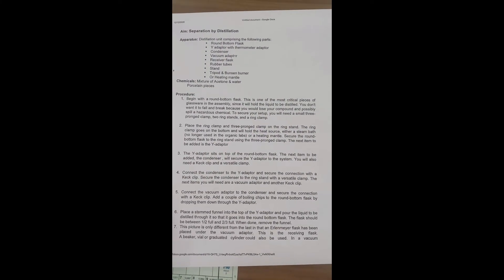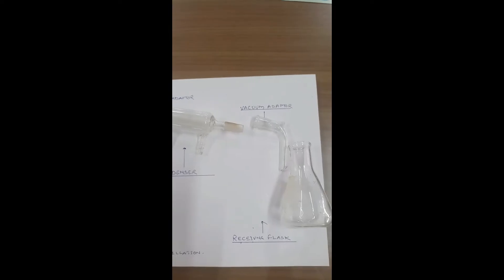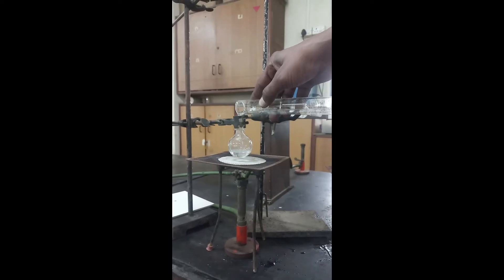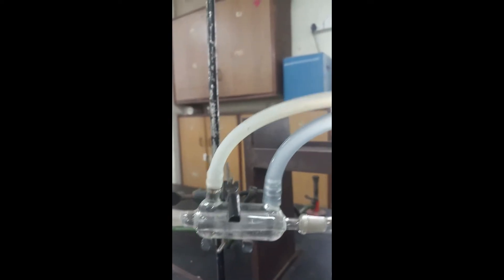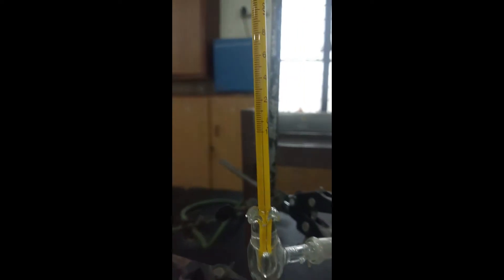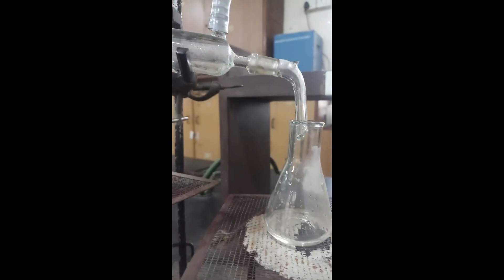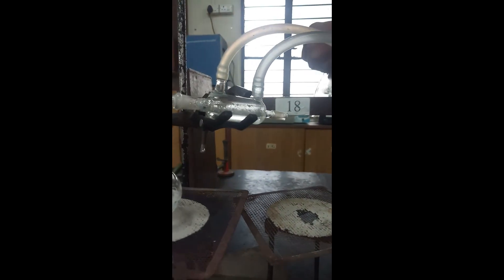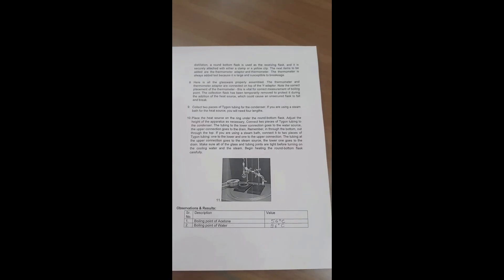Separation of Liquid Liquid Mixture by Distillation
In this essential tutorial for first-year engineering students, we delve into the elaborate process of separating liquid-liquid mixtures through distillation. Join us as we demystify this fundamental concept in chemistry and lay the groundwork for your academic journey ahead."